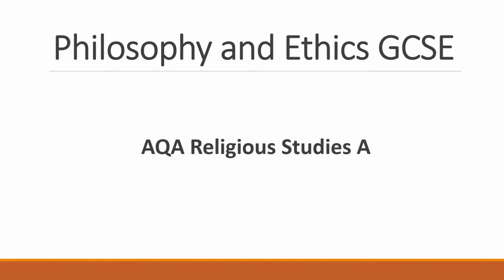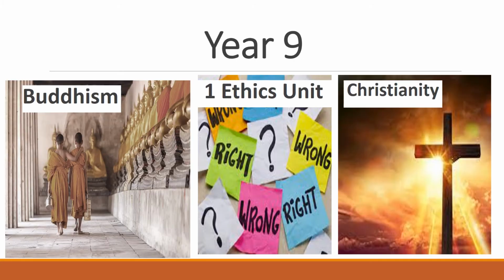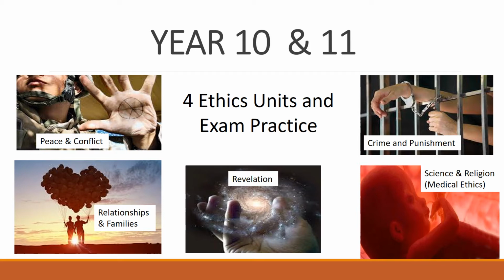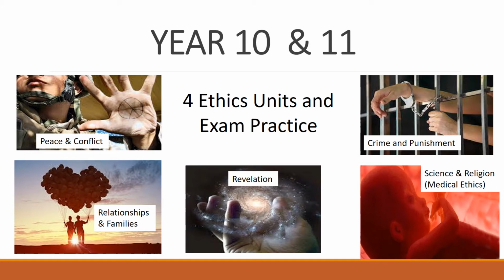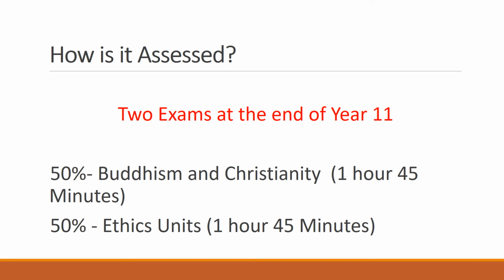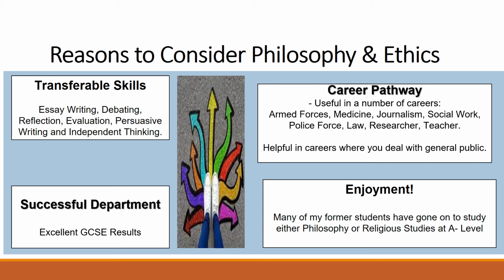Philosophy and Ethics